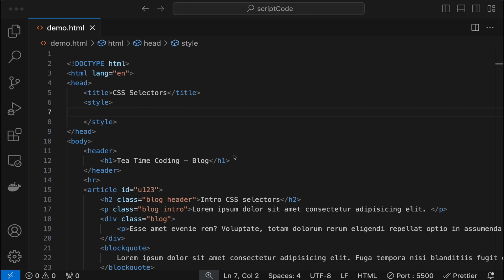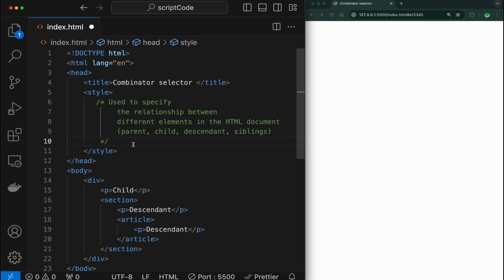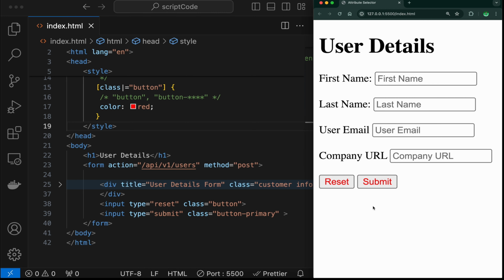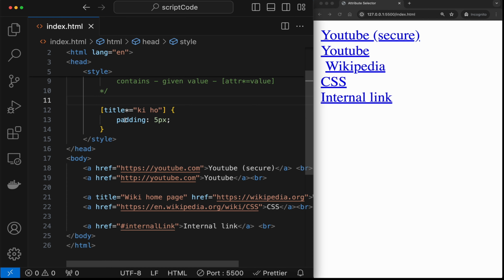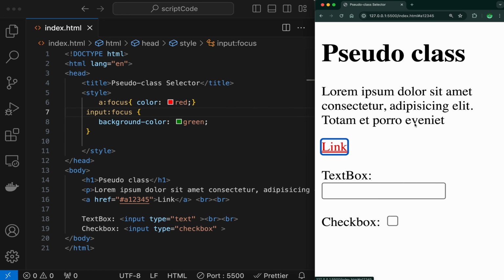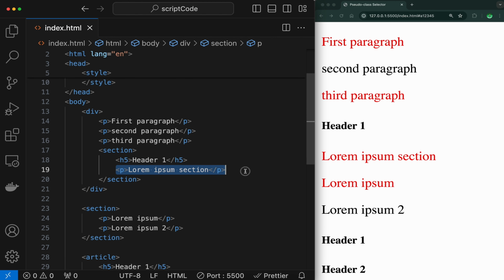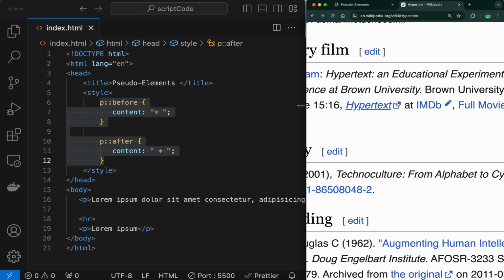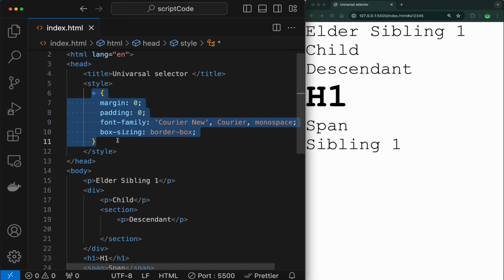CSS Selectors FULL Tutorial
00:26 Selector Intro
00:55 Element Selector
01:54 ID Selector
02:25 .class Selector
04:06 Combinator Selector
07:47 Attribute Selector
17:36 :Pseudo Class
28:03 ::Pseudo Elements
33:46 * Universal Selector